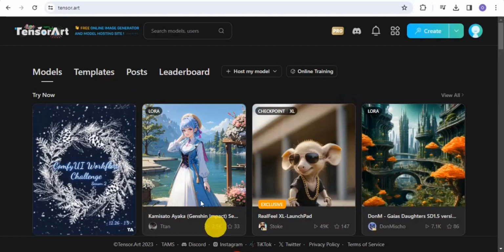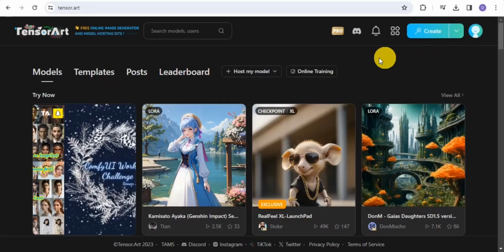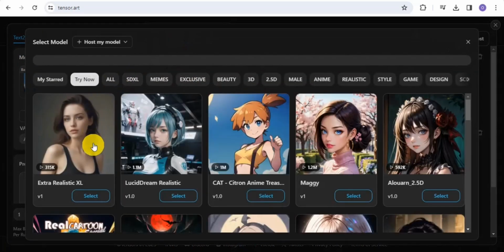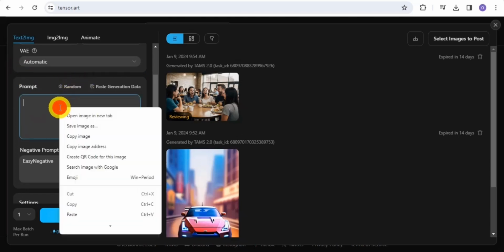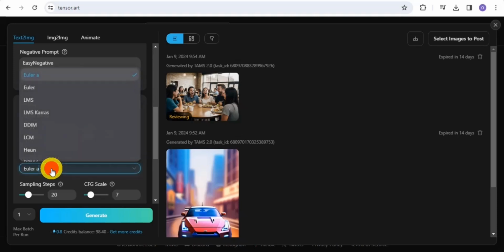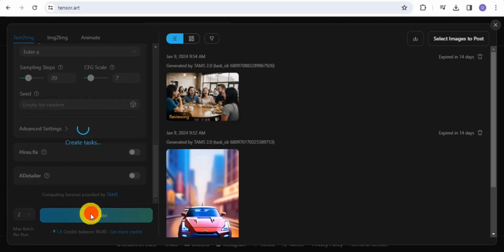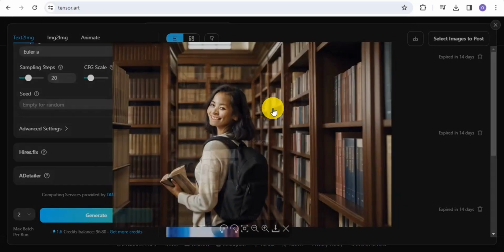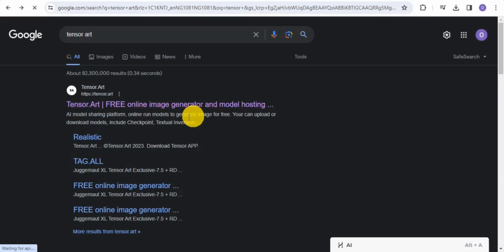Free AI Image Generator | Create A Realistic AI Influencer Text To Image AI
In this tutorial, I will teach you how to create an AI influencer or AI Instagram model like Aitana Lopez or Lil Miquela using text-to-image AI systems like Leonardo.AI.